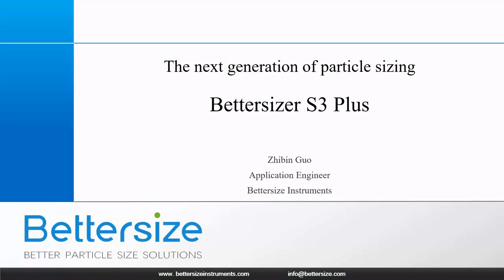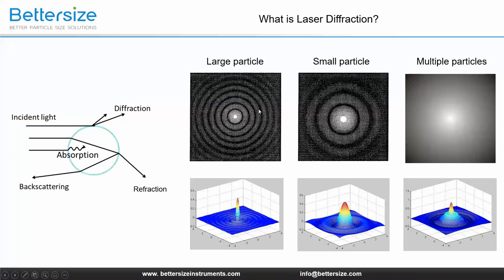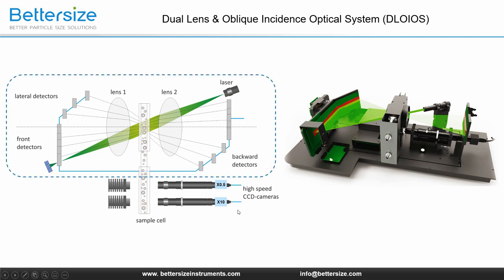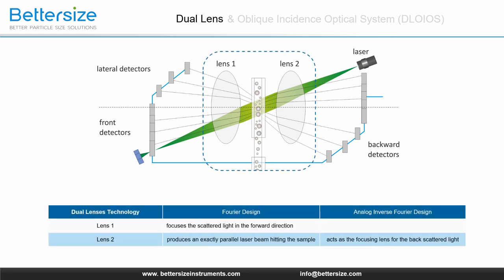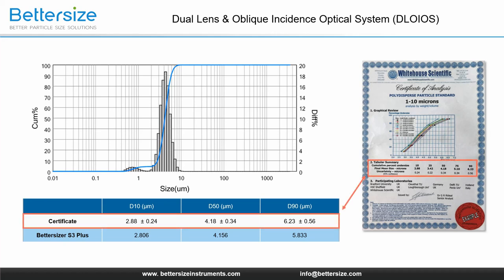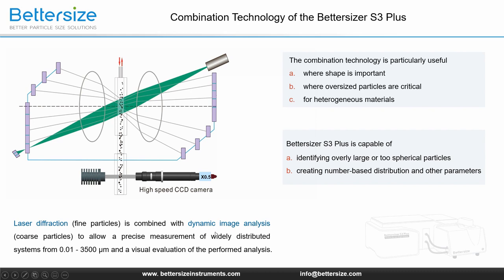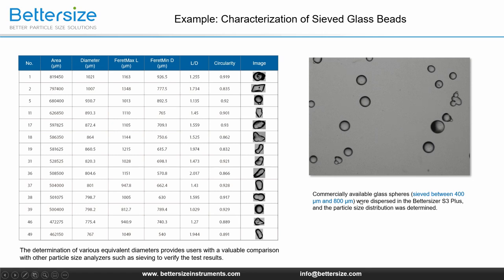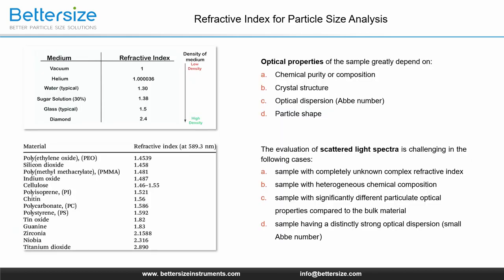Fundamentals of Bettersizer S3 Plus 2-In-1 Particle Size and Shape Analyzer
Watch Bettersize's application engineer Zhibin Guo presenting the next generation of particle sizing, with Bettersize's powerful 2-In-1 particle size and shape analyzer, Bettersizer S3 Plus. He will touch upon different particle size measurement methods. And uniquely, how Bettersize is combining two measurement systems on one unit - Laser Diffraction and Dynamic Image Analysis, with Bettersize's patented technology, and Dual Camera System.

00:00 - Intro
00:30 - What can the Bettersizer S3 Plus offer you?
01:34 - Particle size measurement methods
02:16 - What is Laser Diffraction
03:49 - What can the Laser Diffraction offer?
04:21 - What is Dynamic Image Analysis?
04:57 - What can the Dynamic Image Analysis offer?
05:17 - Two measurement systems on one unit
05:40 - Features of the Bettersizer S3 Plus
10:28 - Combination Technology
14:13 - Example: Characterizing Corundum Powers
16:32 - Example: Fining out oversized particles
18:37 - Dual Camera System
20:05 - Example: Characterization of Sieved Glass Beads
21:24 - Refractive Index Measurement
23:50 - Instrument International Qualification
24:04 - Summary